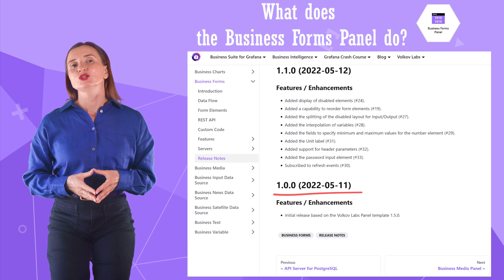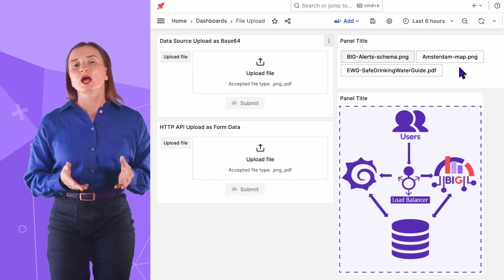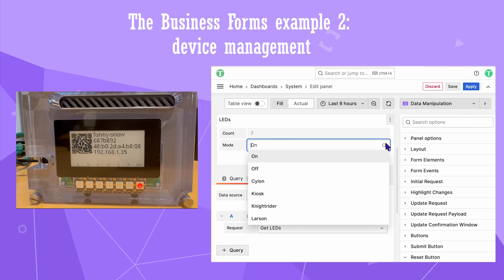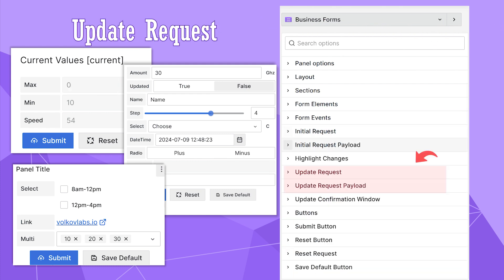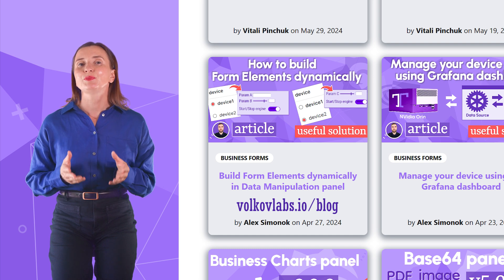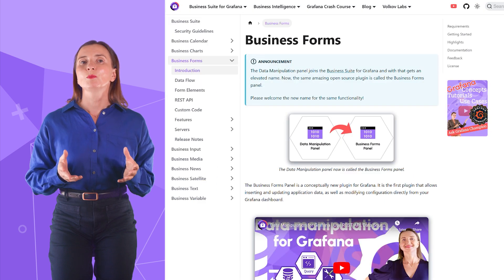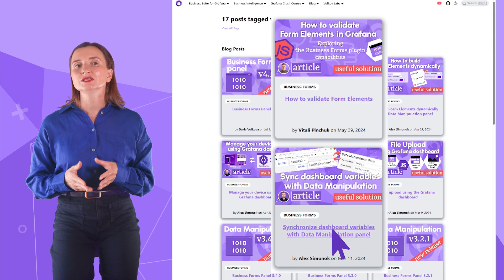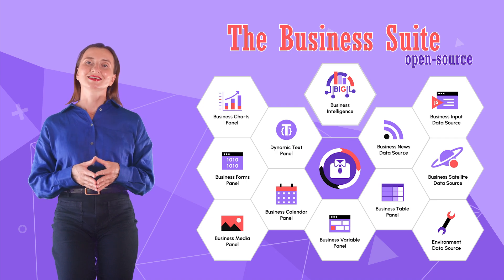The powerful Business Forms for Grafana | Plugin overview 4.1.0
The video is created to be a starting point in learning the famous Business Forms panel.

CHAPTERS
0:00 Intro
0:33 What does the Business Forms panel do?
1:00 Example 1
1:55 Example 2
2:34 Configuration steps
3:30 Form Elements as code
3:58 Powerful JavaScript options